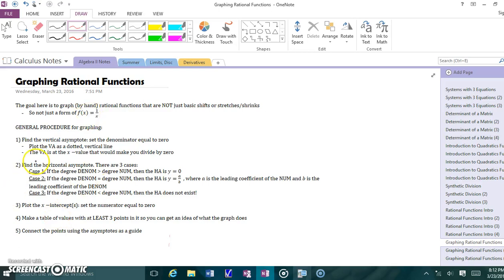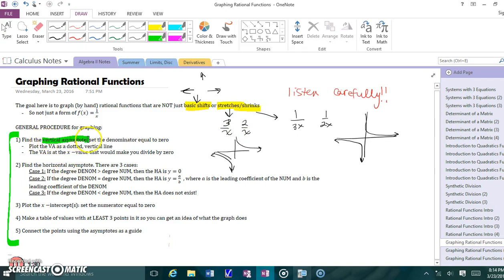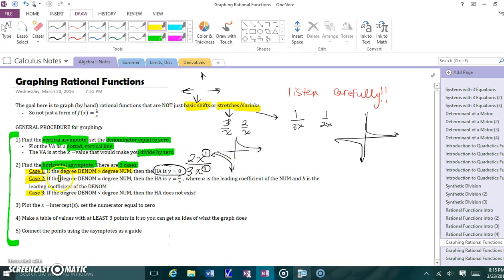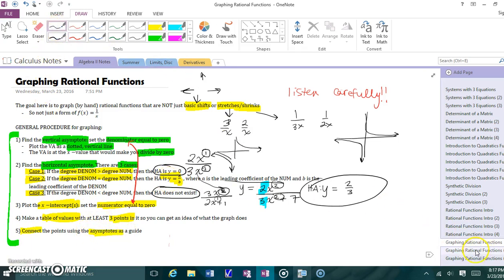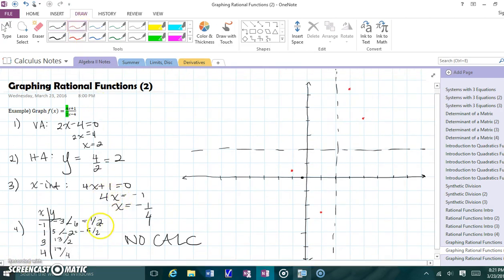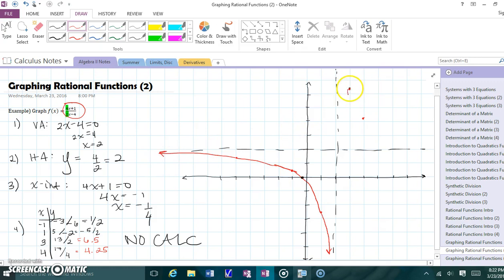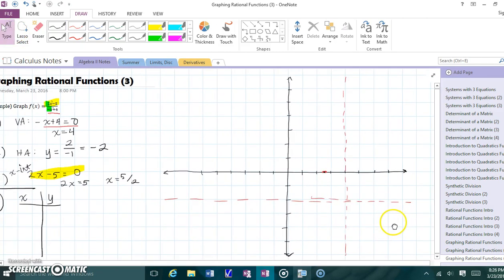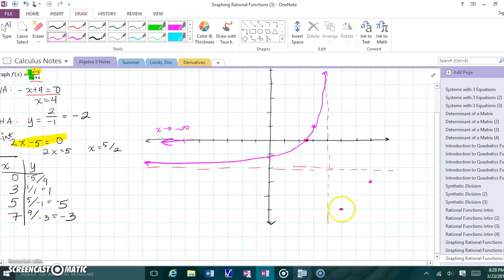Alg II Rational Functions part 2: Graphing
*Ignore the due dates at the beginning of the video*
NEATLY graph each example! Include a scale and tick marks on the axes!